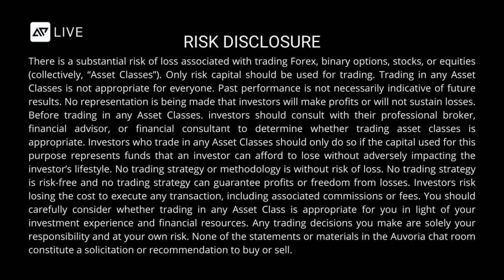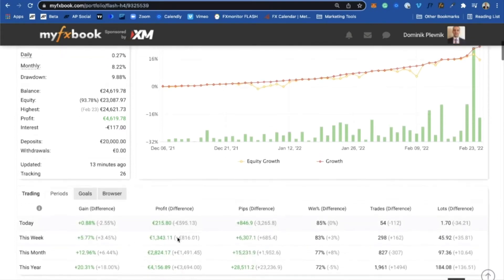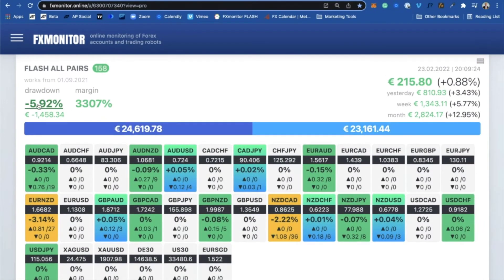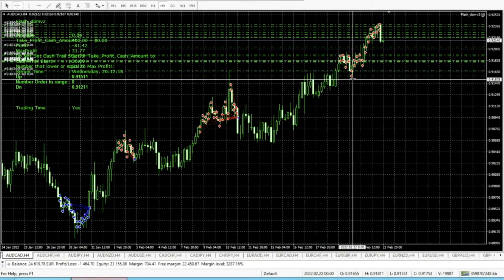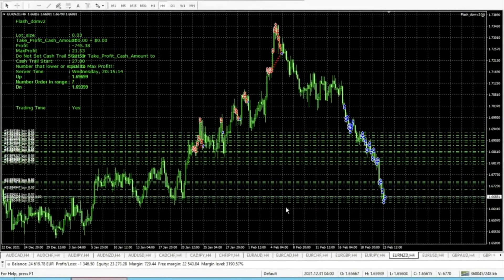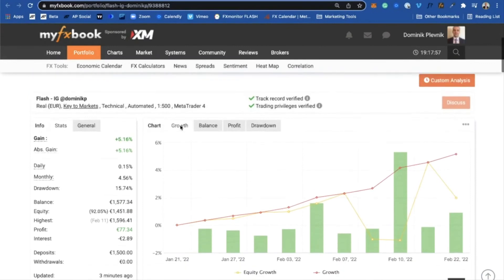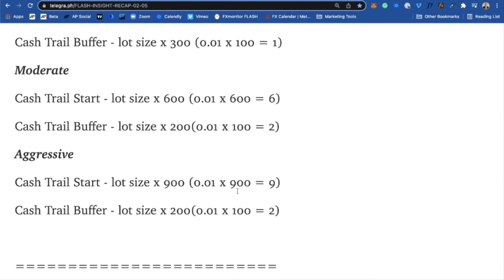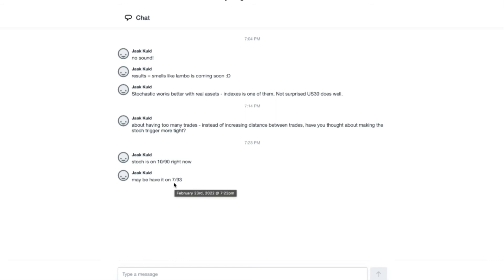February 23, 2022 - Flash Weekly Insights